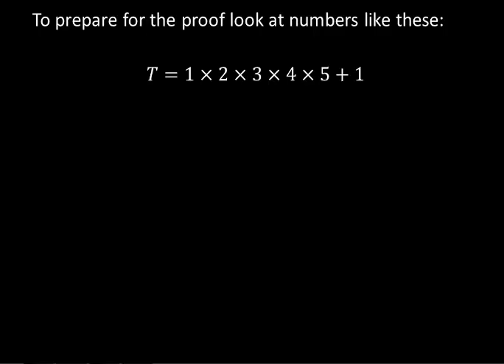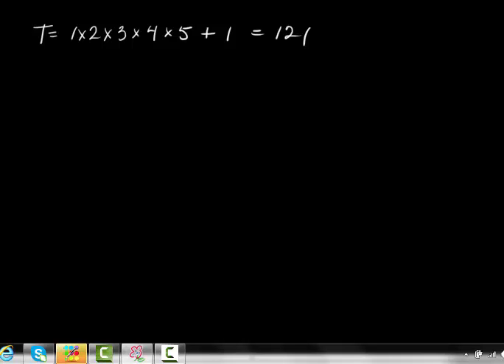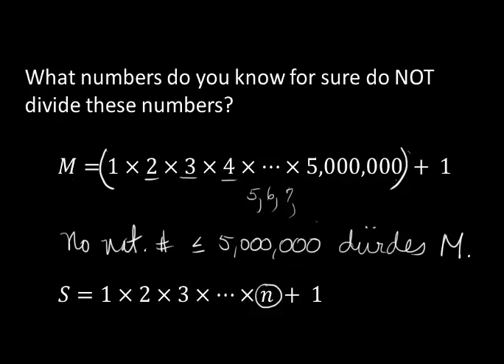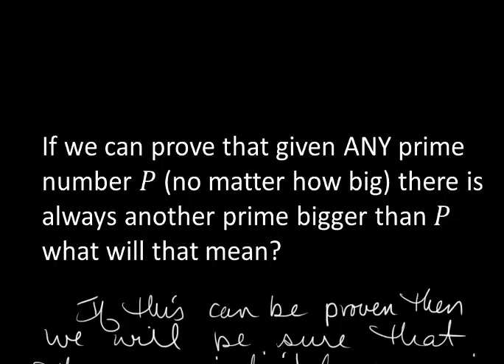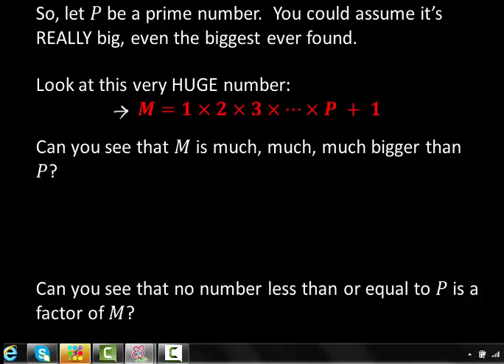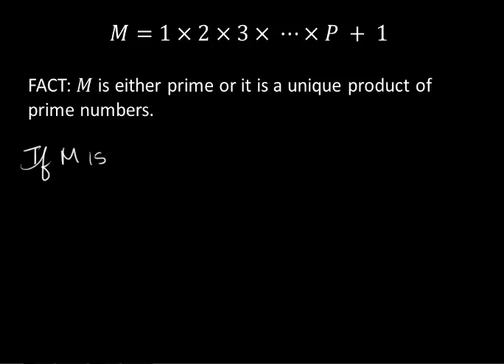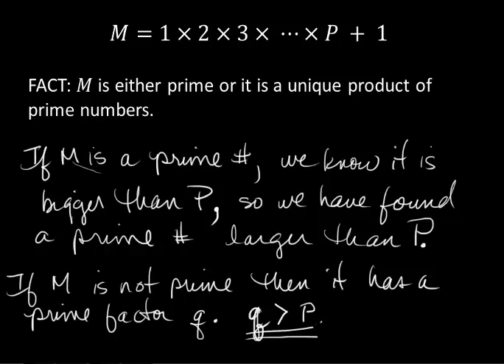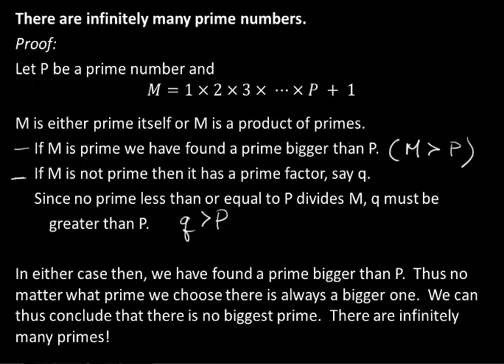Video 8 There are infinitely many primes